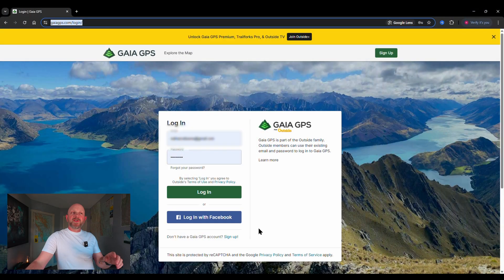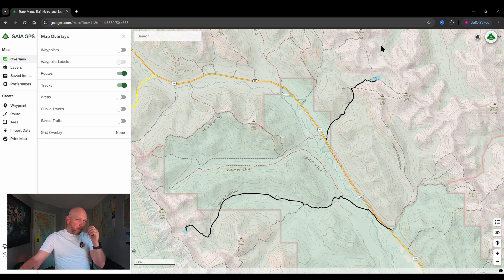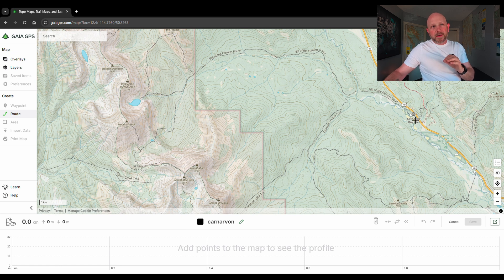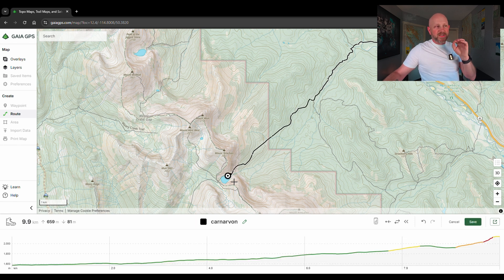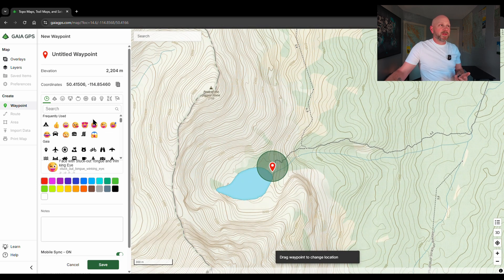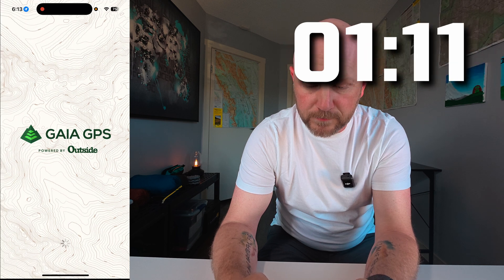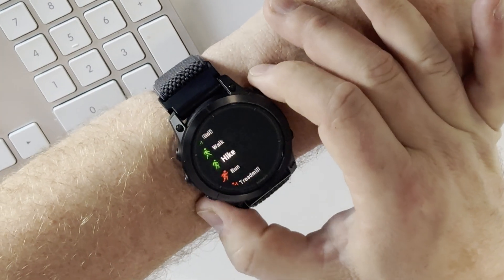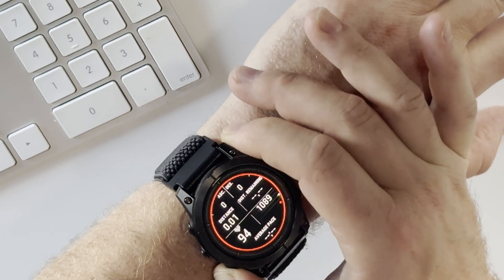Transfer Routes from Gaia to Garmin in Under 30 Seconds?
I recently picked up the Garmin Epix Pro 2 and thought I would do a quick video of how I use Gaia and Garmin together to load backpacking routes onto my watch for offline use during a hike.

Actual time to transfer a route - UNDER 30 seconds!

00:00 Intro
00:47 Getting started with Gaia
04:31 Creating Backpacking Routes in Gaia
11:52 Move Routes from Gaia to Garmin in UNDER 30 Seconds
12:31 What Actually Happened in the 30 Seconds
14:14 Starting an Activity on the Garmin Epix Pro 2 with the Route